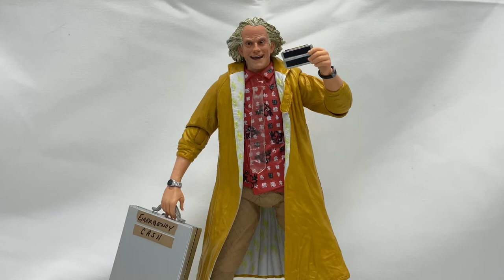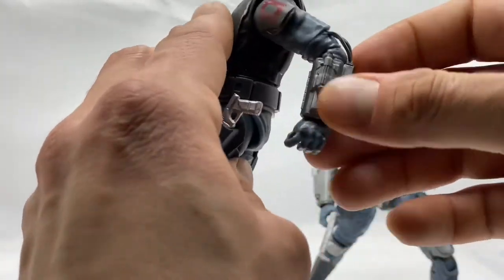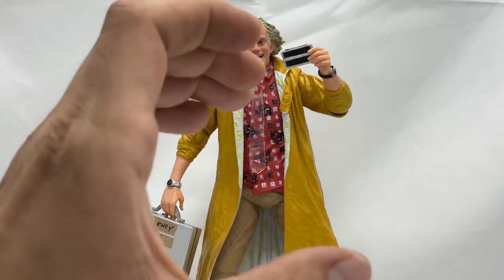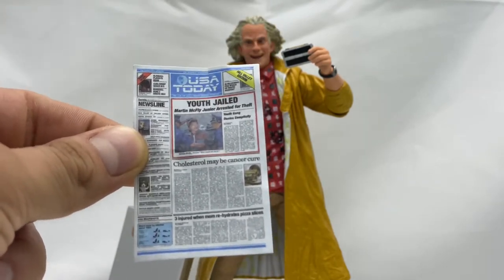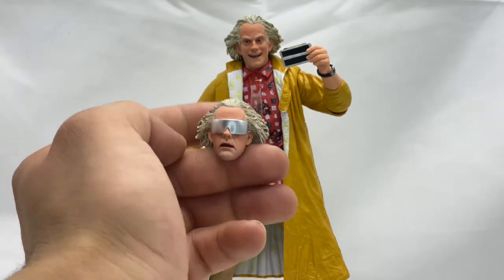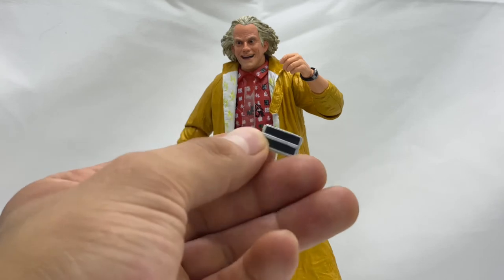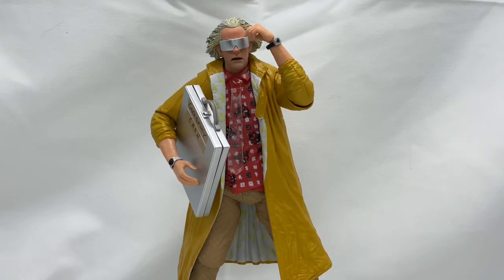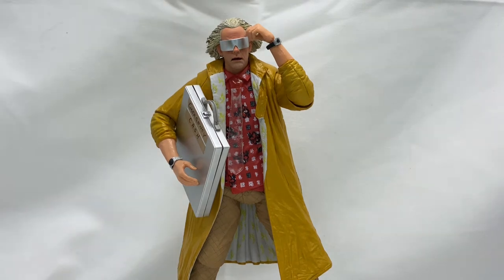Future Doc Brown Figure Review & Toy Photography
Review and toy photography of the brand new Target Exclusive NECA Toys Future Doc Brown from Back to the Future Part 2